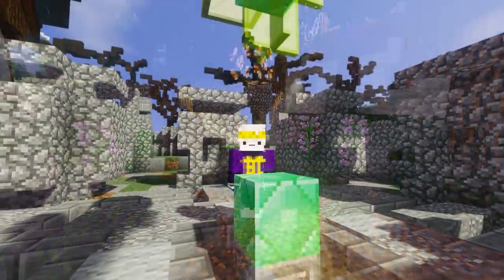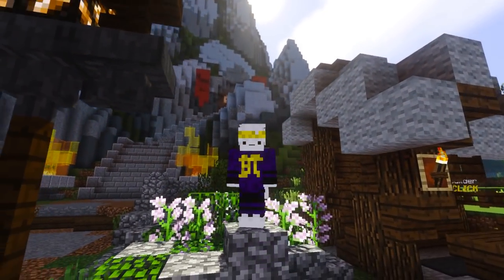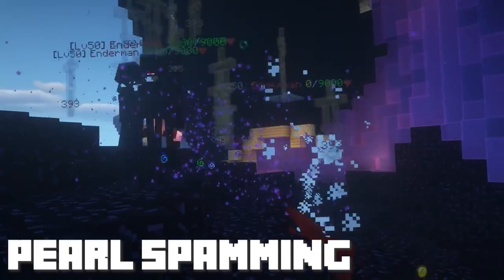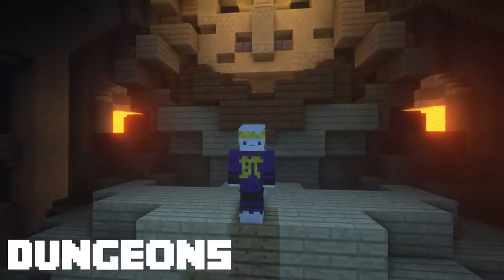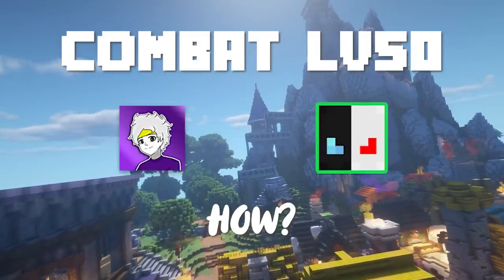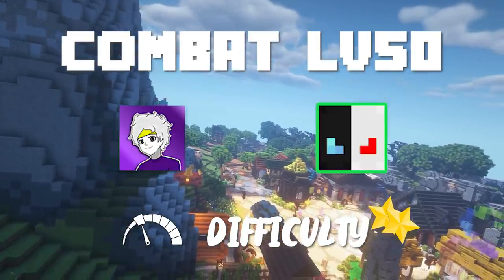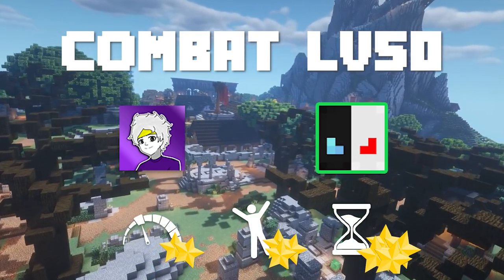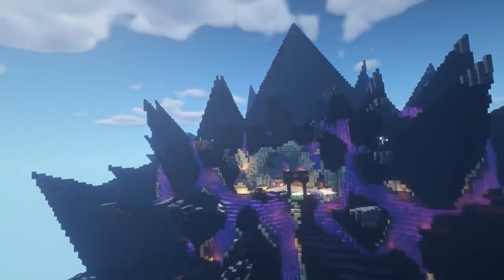The Ultimate COMBAT Skill Guide - feat. @Mekz [Hypixel Skyblock]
There are a ton of skills out there so here's my series on the best ways to farm them and tips and tricks.. Also with me today is @Mekz who is not only a good friend, but also insane at the youtube and skill grind! Enjoy the video and don't forget to stick around to the exclusive interview.. 😋

                                      Credits

Thank you to my @Video Helpers for all the great work..
Thank you to @Liiix for the help with the numbers ;)

                                Background Music